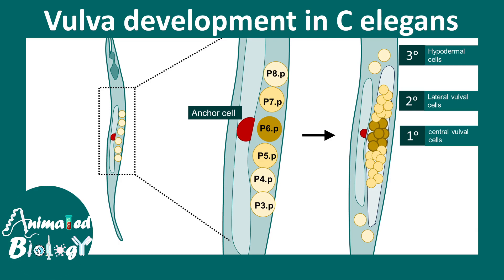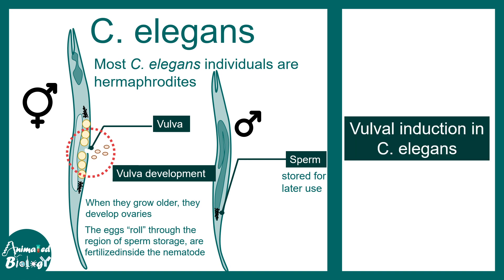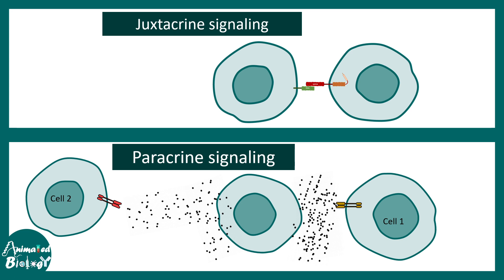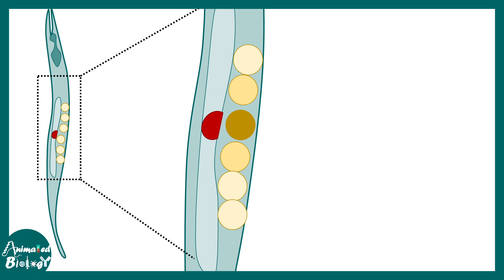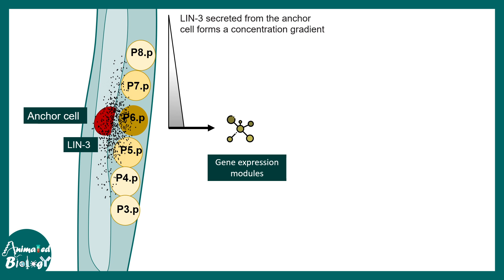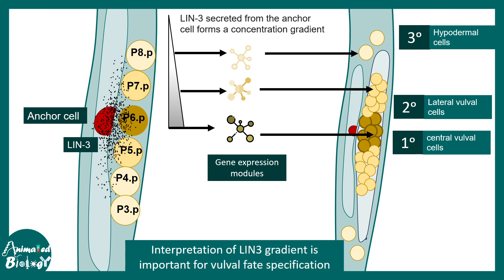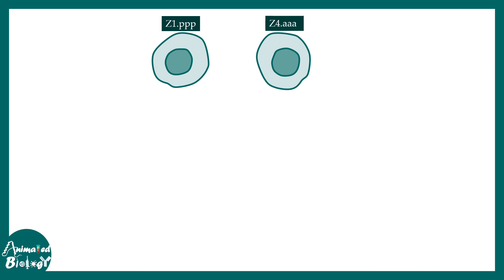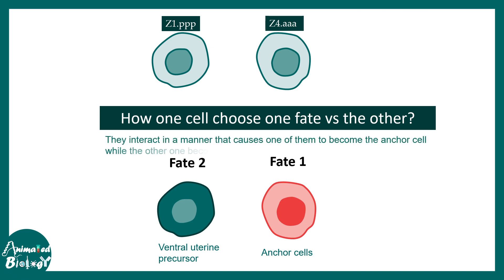Vulva induction in C. elegans | Vulva development | Development biology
This video talks about Vulva Induction in C. elegans | Vulva development | Development biology
This is a very important topic for CSIR NET life sciences